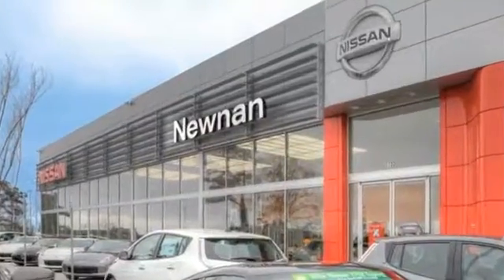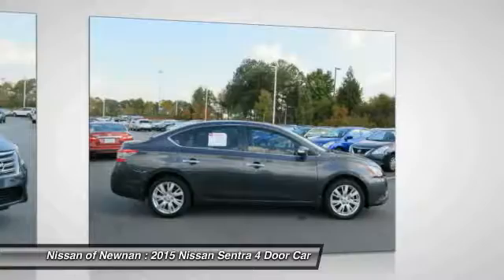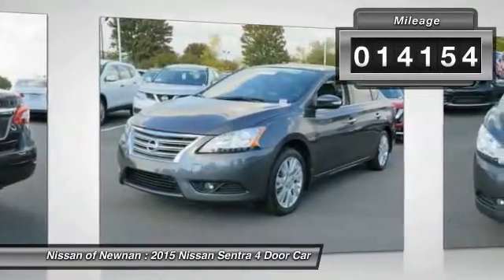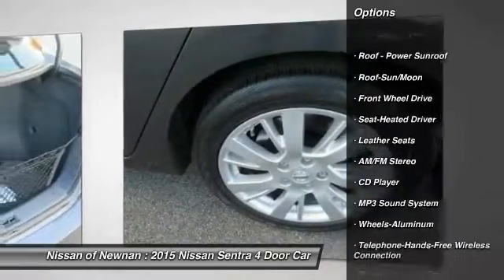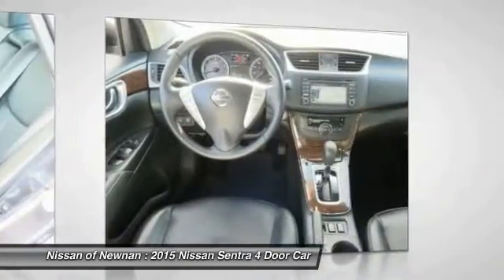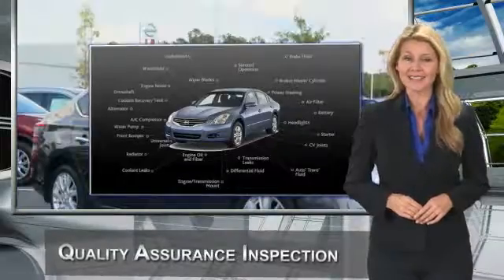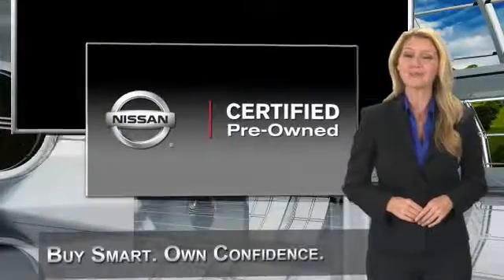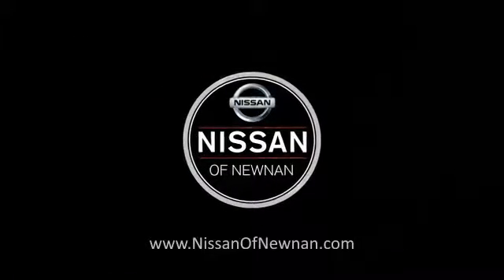2015 Nissan Sentra Newnan GA W023559A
CVT with Xtronic. Gauges are engineering goodness. Wrap you in comfort! brbrCome take a look at the deal we have on this wonderful 2015 Nissan Sentra. The only other options you could add to this Sentra would be flamethrowers or an ejection seat...and I don't think those are DOT approved. This car is nicely equipped with features such as CVT with Xtronic. brbrCome see the difference in what driving a few extra minutes could mean to you at the all new Nissan of Newnan! With our brand new, state of the art showroom complete with Movie theatre, and Ipads in the service lounge to the best selection or new and preowned inventory to the friendly and low presure sales staff, Nissan of Newnan just became the IN place to buy your next car! today!